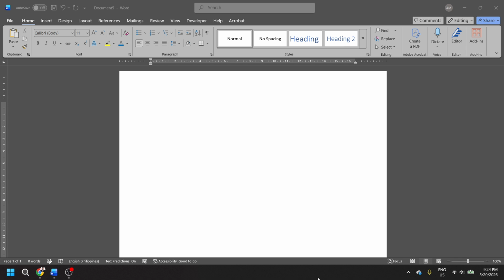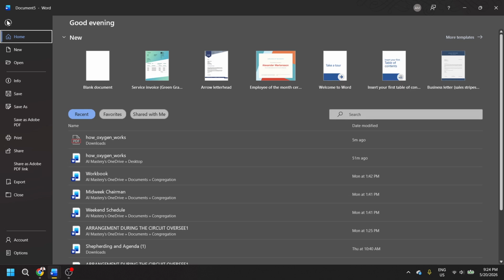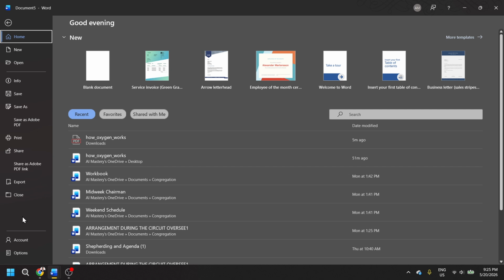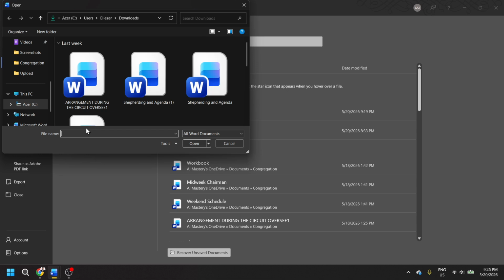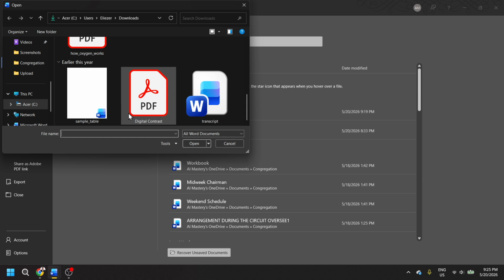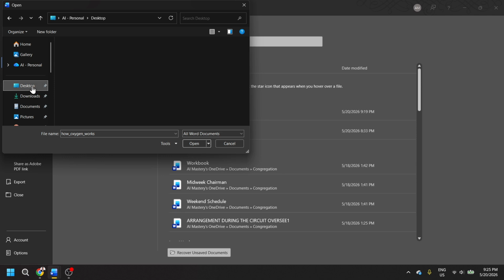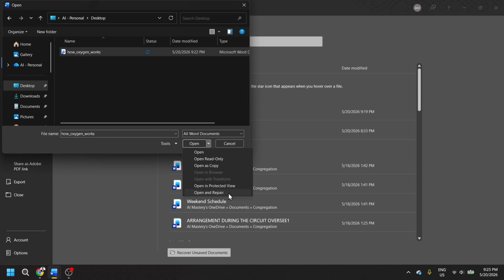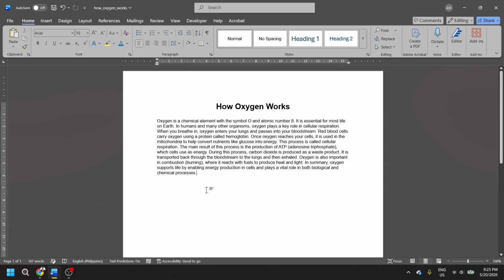How to Repair Old Document in Microsoft Word (Easy Guide)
In this video, we discuss how to repair old or damaged Word documents, offering a comprehensive guide on using the built-in Word document repair tool. Learn to fix corrupted Word files and perform document recovery, ensuring your valuable content is rescued and working again. This easy guide will walk you through the steps to open and repair your Microsoft Word documents effectively.

00:00 Introduction
00:21 Start with Word open
00:26 Click File for Backstage View
00:46 Click Open on left panel
00:58 Click Browse for File Explorer
01:20 Select the problem file
01:31 Click Open dropdown
01:44 Choose Open and Repair
01:48 Word begins repair process
02:08 Confirm document integrity
02:29 Final thoughts and thanks